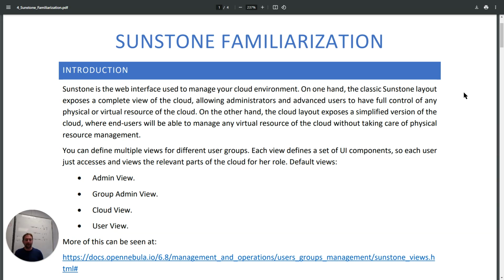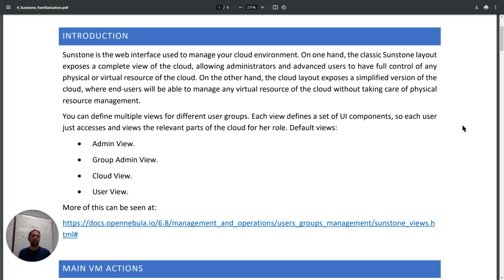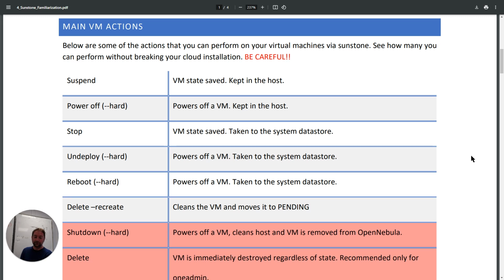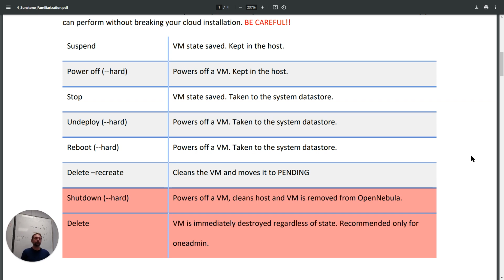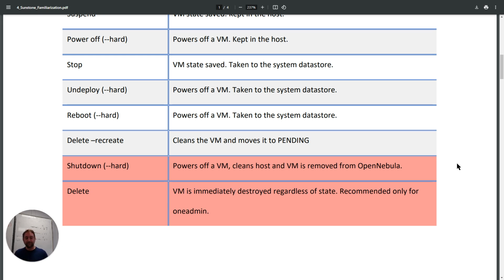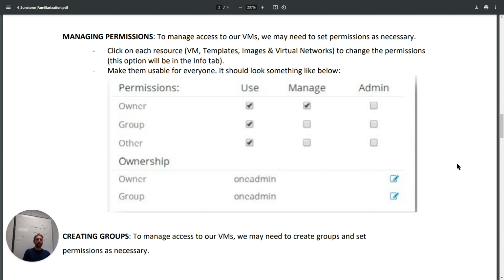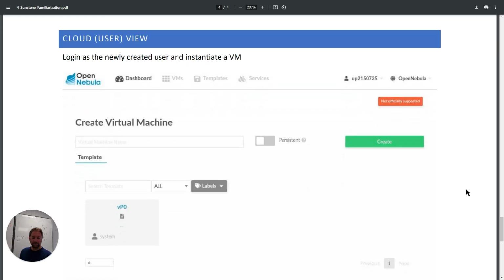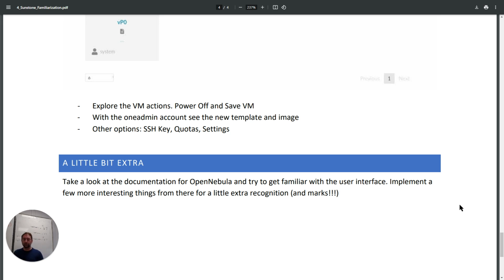M33875 Sunstone Familiarization Lecture Recording